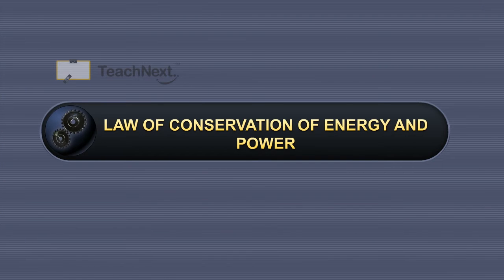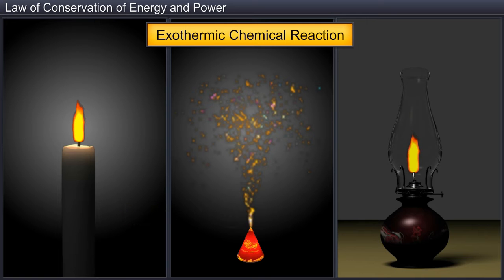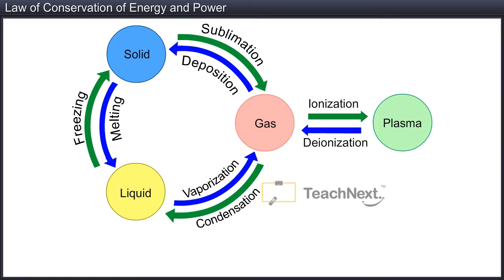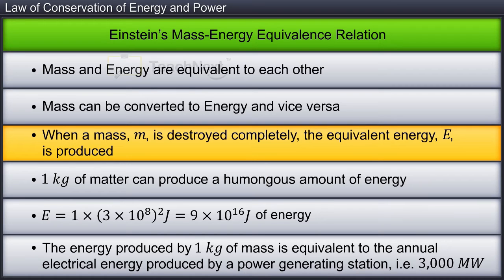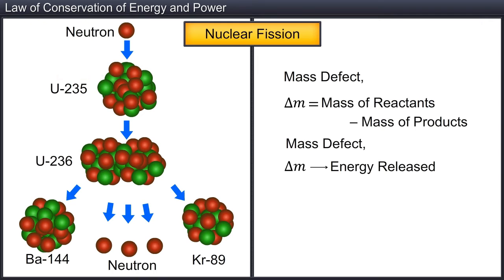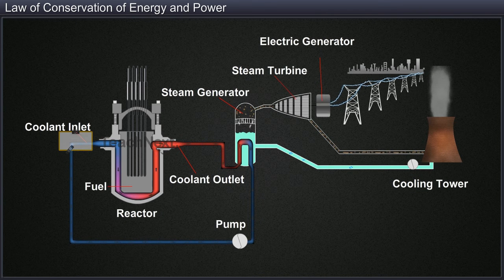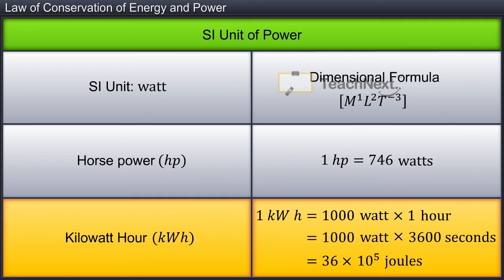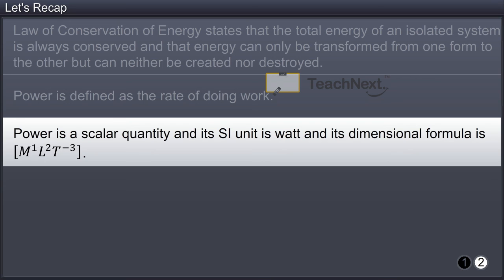CBSE 11 Physics Work, Energy and Power Law of Conservation of Energy and Power